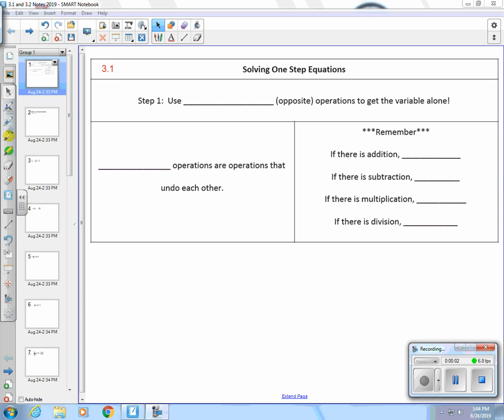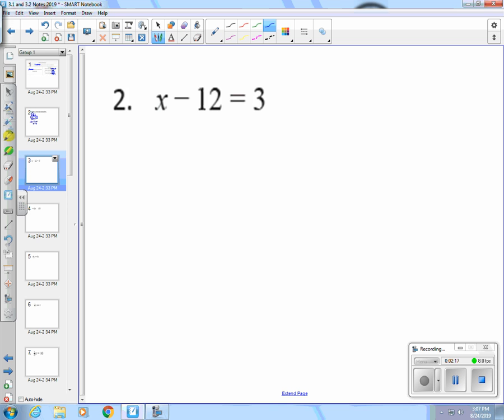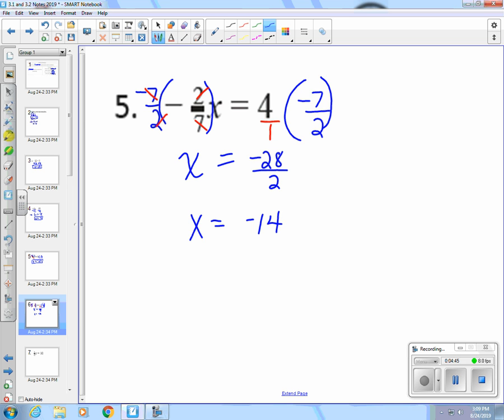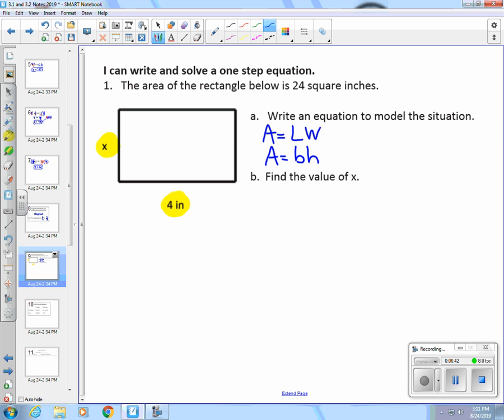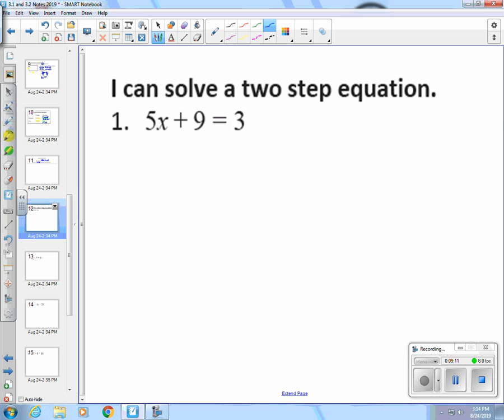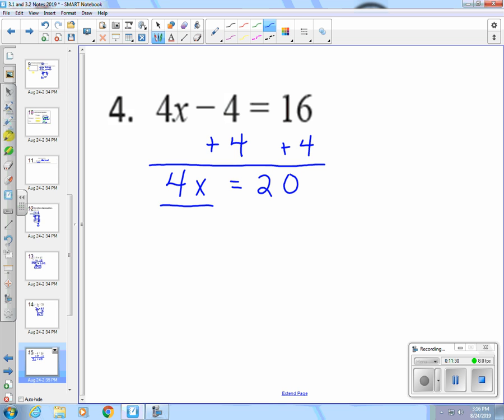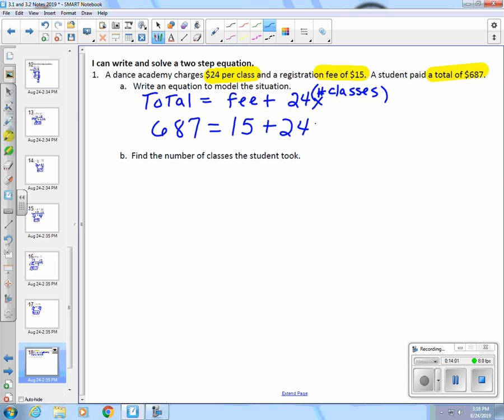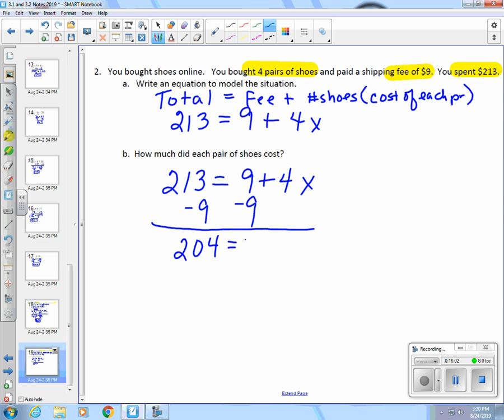3 1 and 3 2 Notes 2019